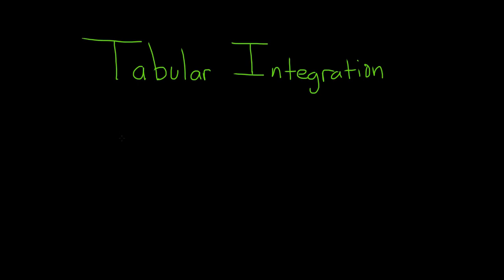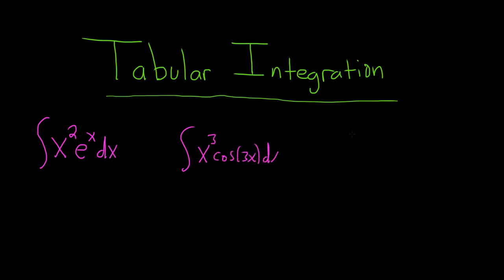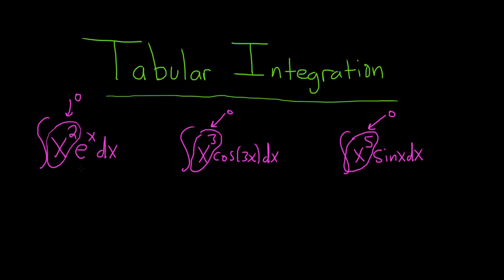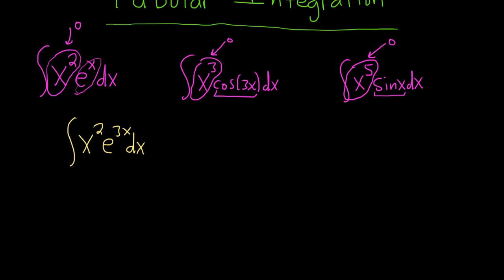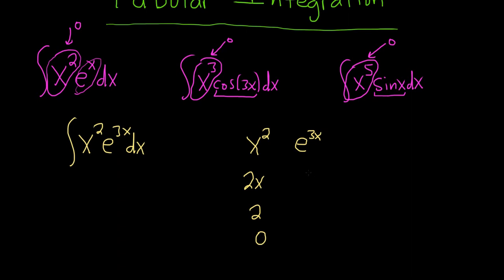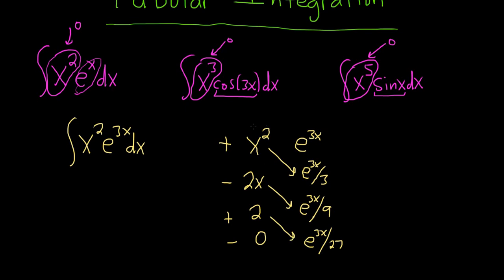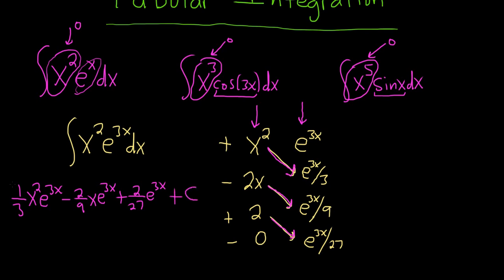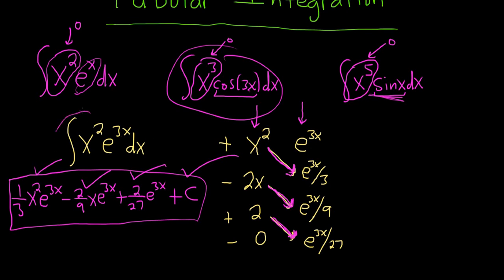Introduction to Tabular Integration